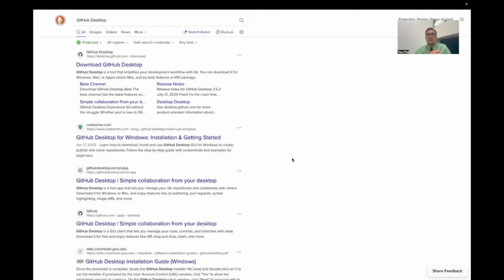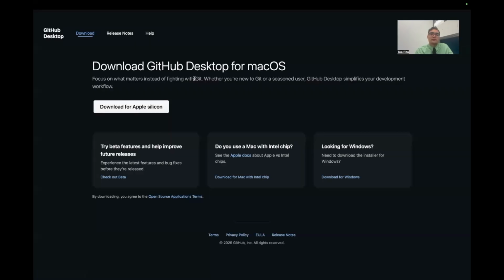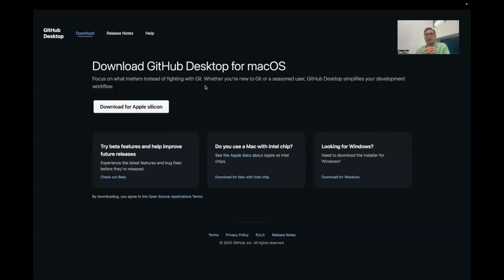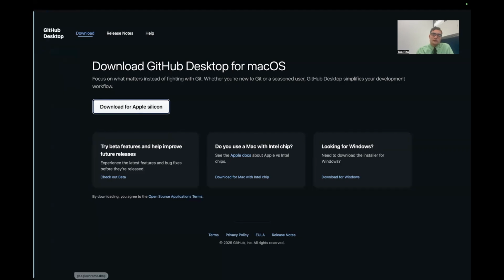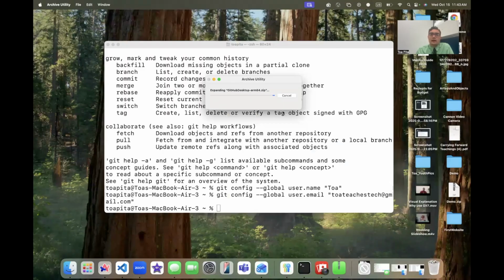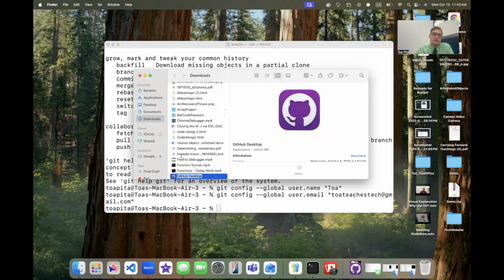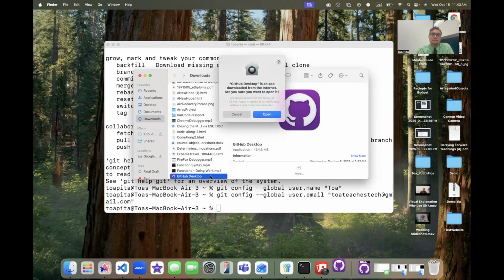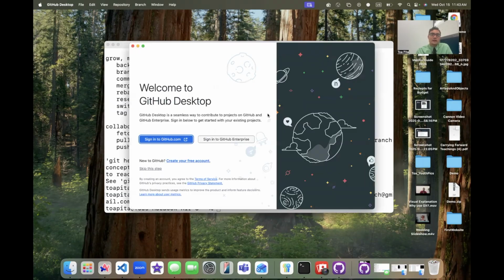Installing GitHub Desktop (Mac)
Covers installation of GitHub Desktop on Mac